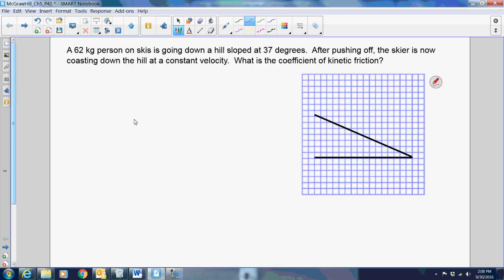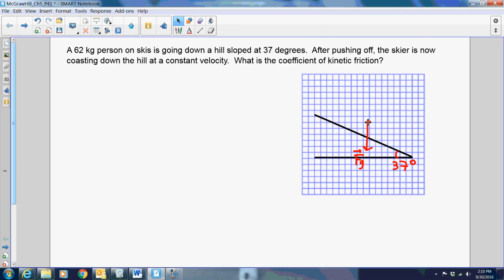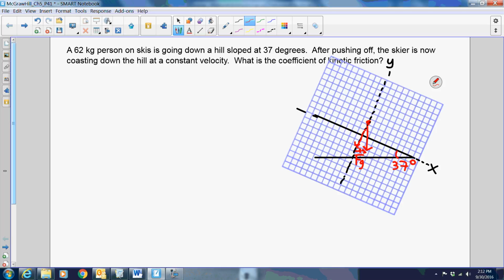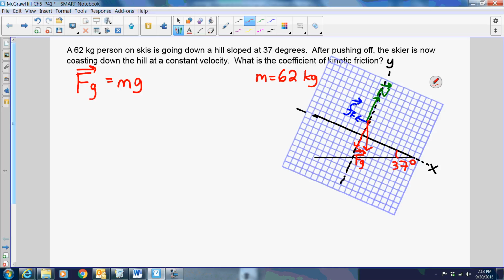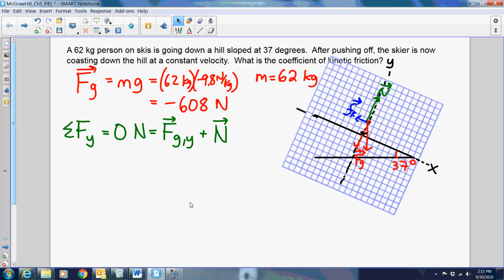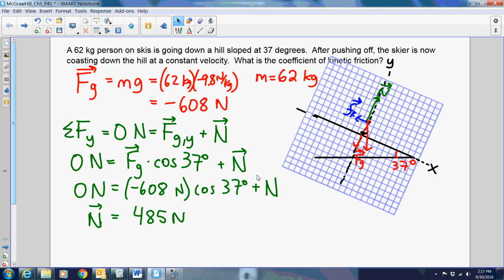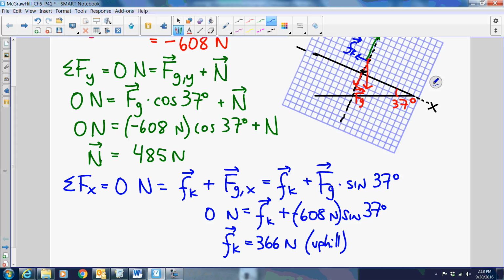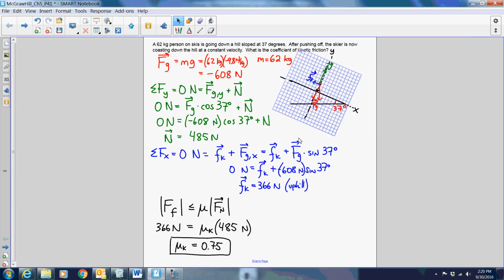McGrawHill Ch5 P41 rampexample